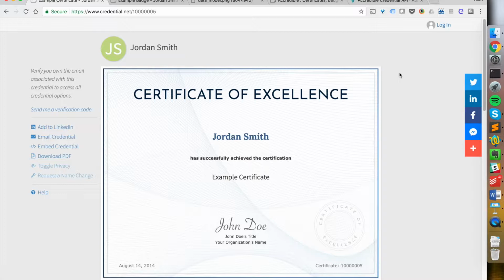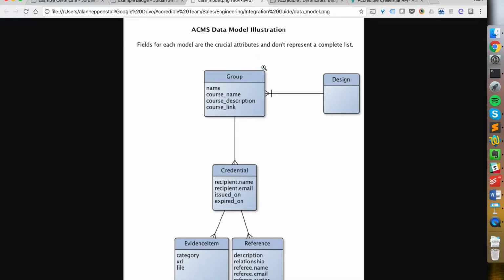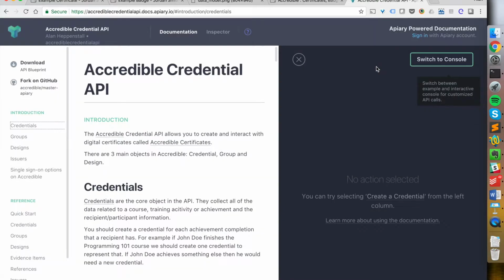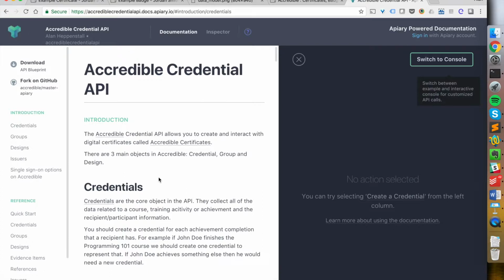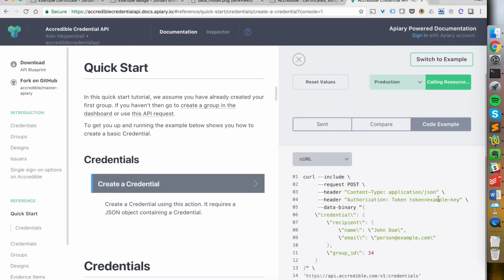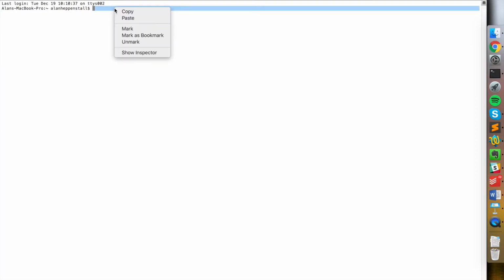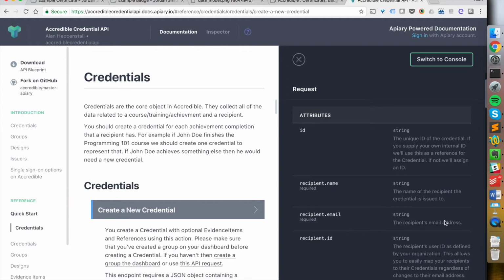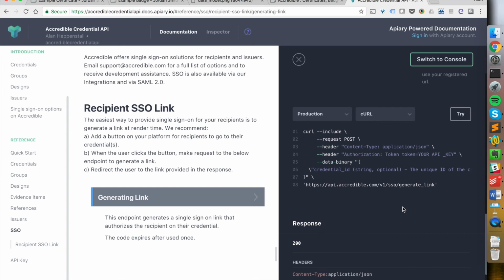Accredible API - Brief Overview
A brief introduction to making certificates, badges and blockchain credentials using the Accredible API.